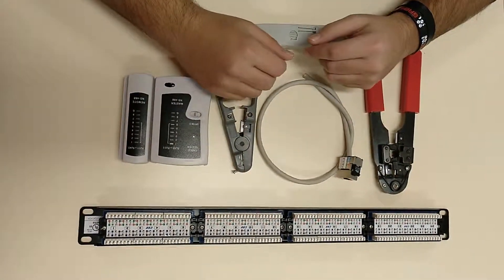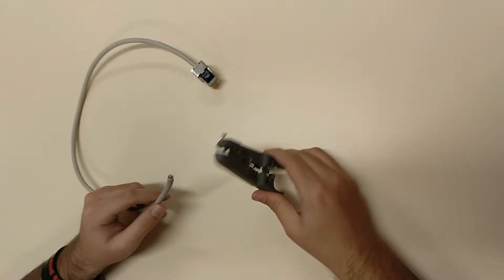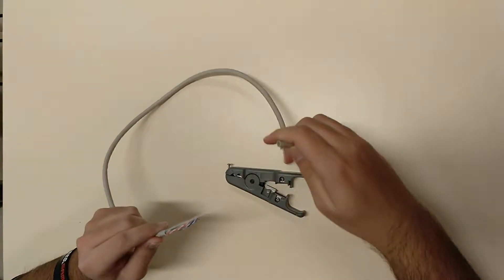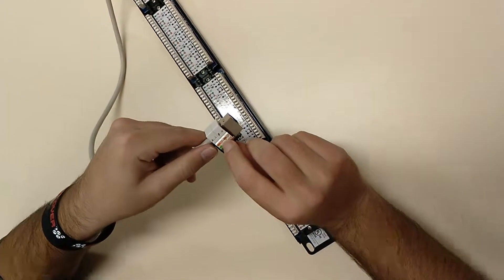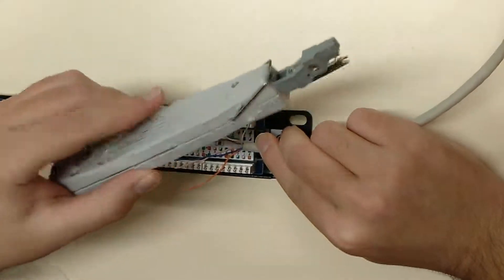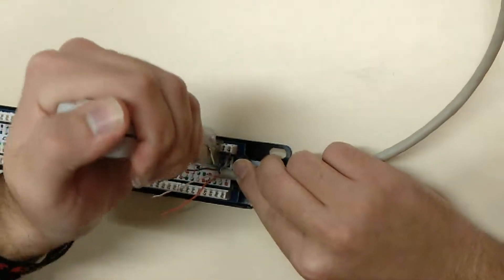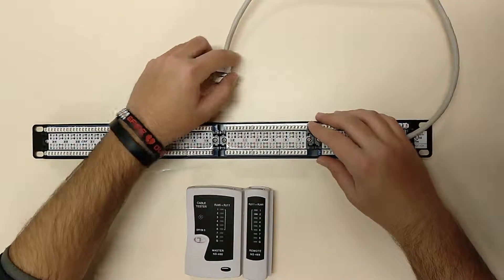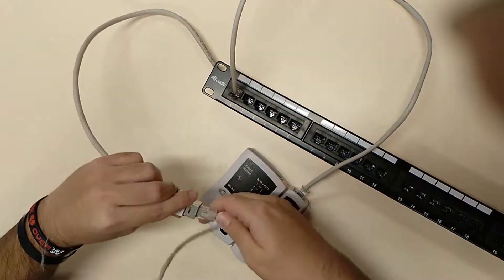How to Connect a Patch Panel with UTP Cable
In this video we'll show you how to connect a patch panel using UTP cables.